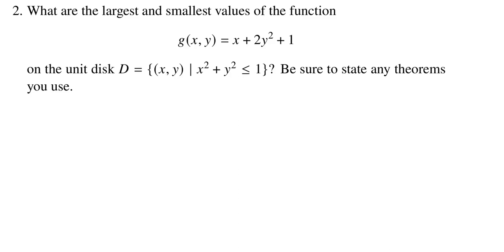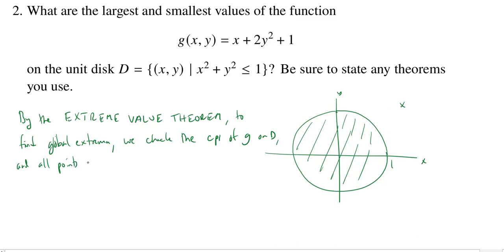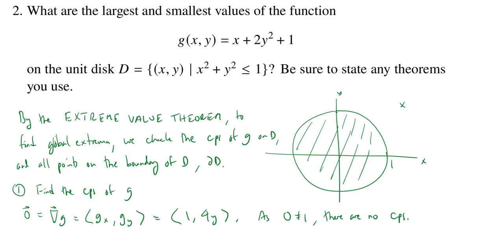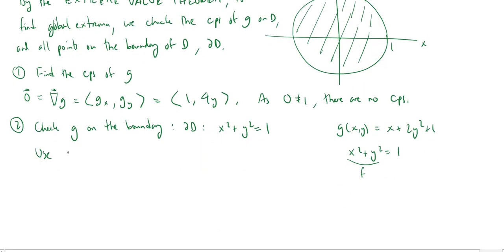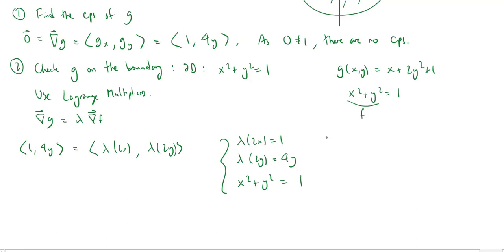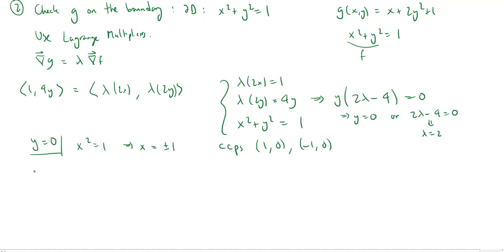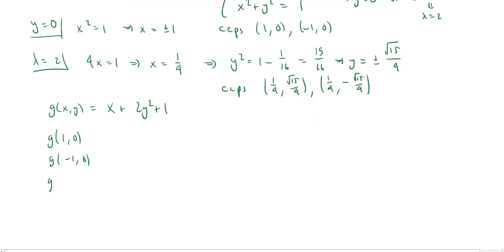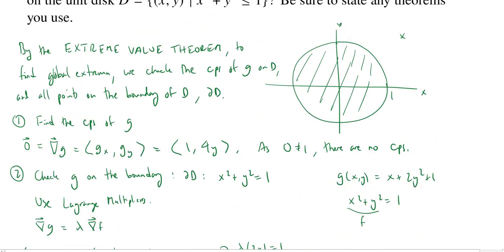Using the Extreme Value Theorem along with Lagrange Multipliers, Superquiz 2, Problem 2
We use the Extreme Value Theorem to reduce finding the global extrema on a disk to checking the boundary, and on the boundary we use the method of Lagrange multipliers by treating the equation for the boundary circle as a constraint curve.